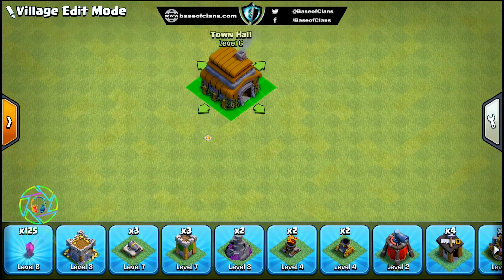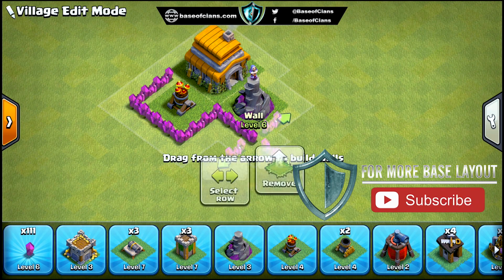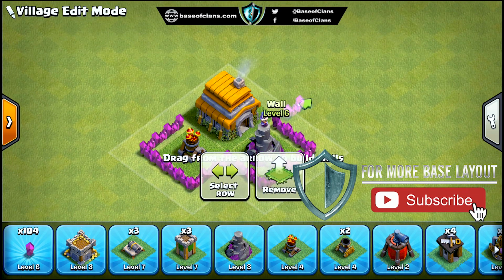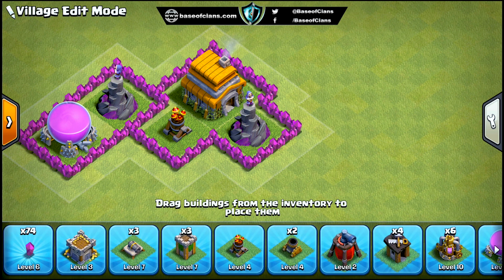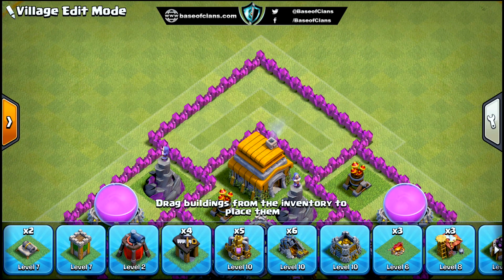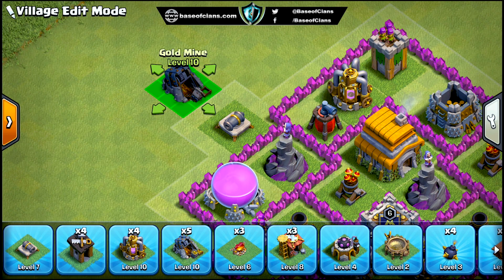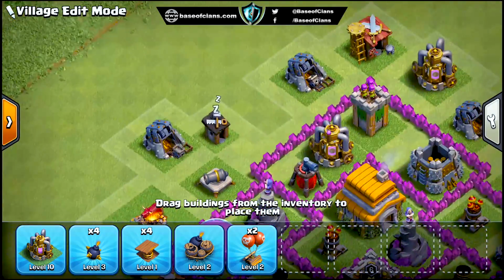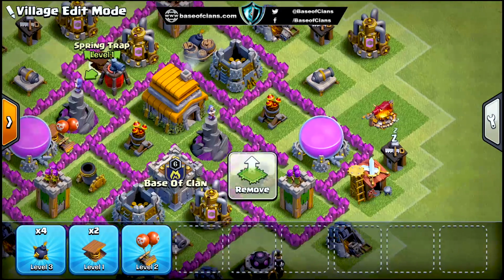NEW BEST! TH6 Base with REPLAY | Town Hall 6 Hybrid Base with Copy Link - Clash of Clans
Hey guys, we are here to share a new video on Clash of Clans Town Hall 6 Base (TH6 Base) Layout with you. In this video, Town Hall is placed on the center compartment. Cannon and gold storage placed on the upper left side likewise archer tower and elixir storage are placed on the upper right side compartment. mortar, wizard tower, and air defense are placed on the upper compartment. On the bottom compartment air sweeper, elixir storage, mortar, giant bombs, gold storage, and some traps are placed. on the right side and left side compartment archer tower is placed. wizard tower is placed upside of the left compartment and air defense is placed not the upside of the right compartment

Category: Game
Initial release date: August 2, 2012
Mode: Massively multiplayer online game
Genre: Strategy Video Game.
Platforms: Android, iOS.
Publisher: Supercell
Developer: Supercell